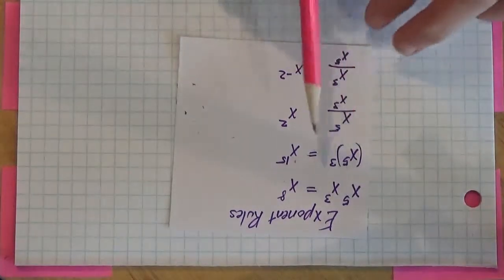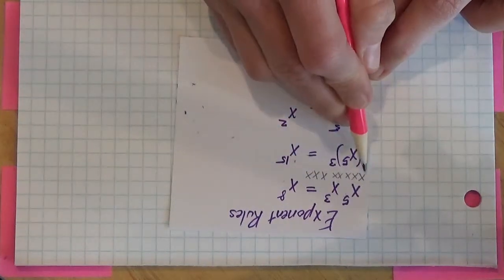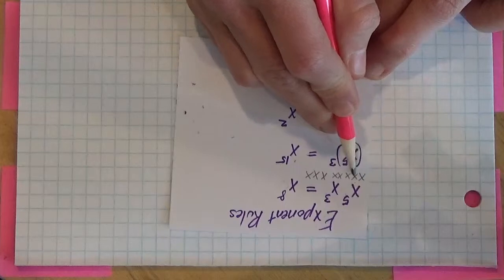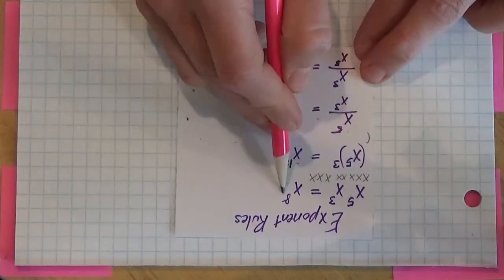Exponent Rules Explained